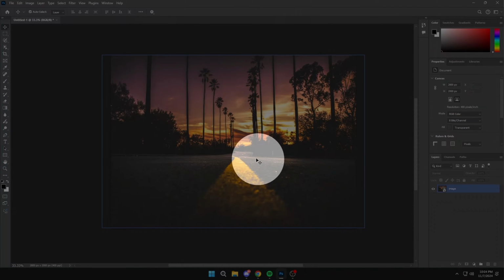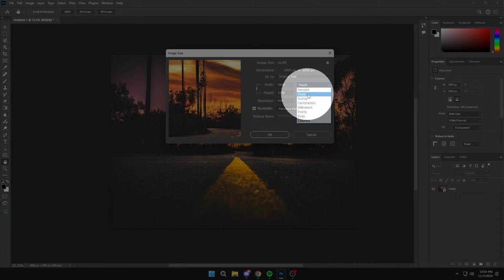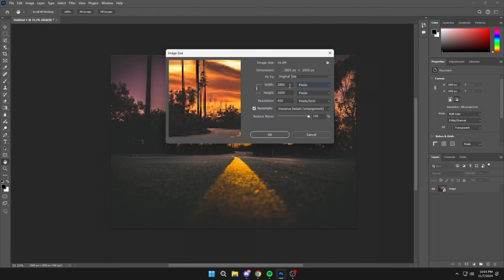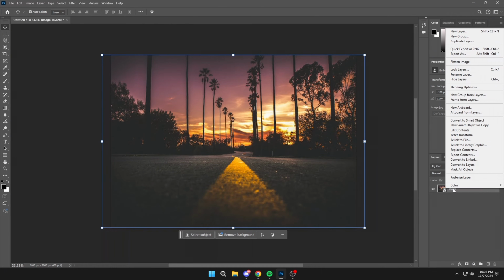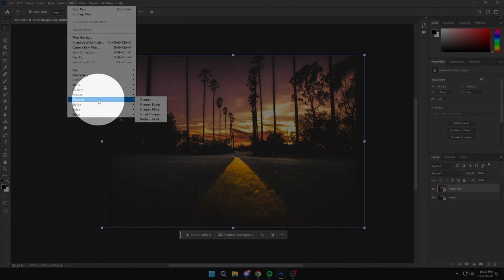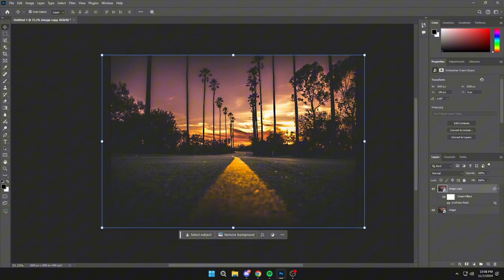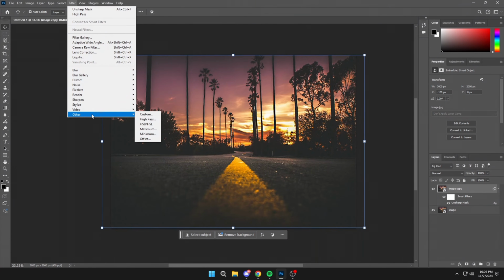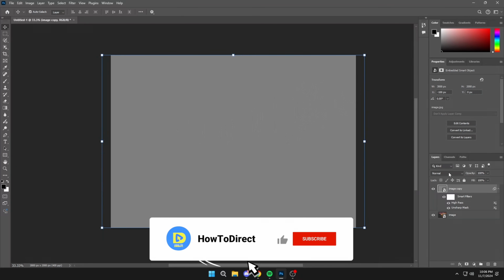How to Enhance Photo Quality in Photoshop - Full Guide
How to Enhance Photo Quality in Photoshop

In this video, you'll learn how to upscale and enhance photo quality in Photoshop. Discover simple techniques to improve resolution, sharpen details, and restore clarity in your images.